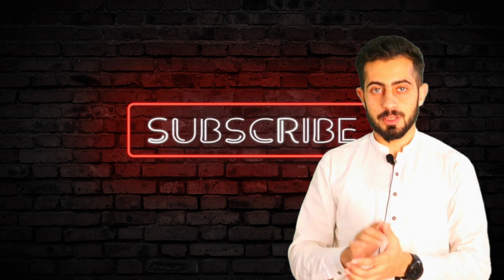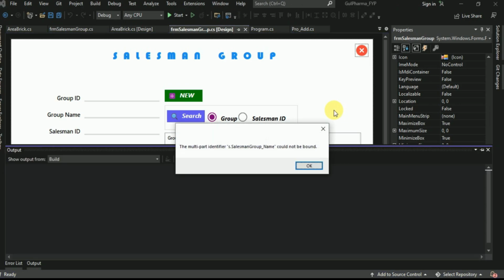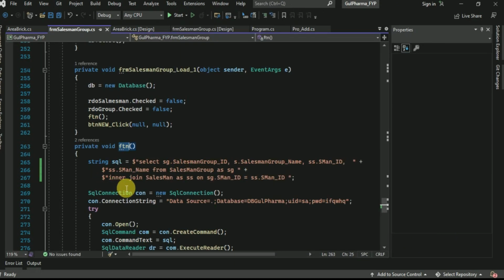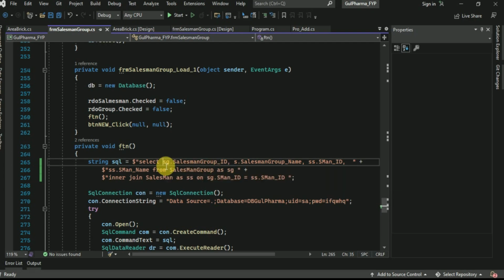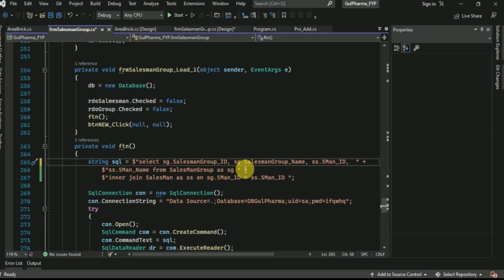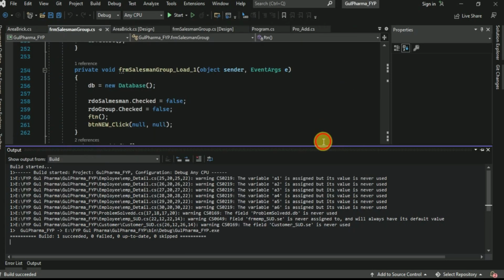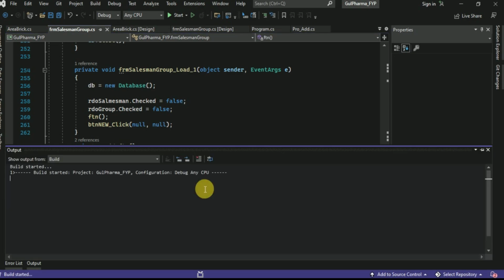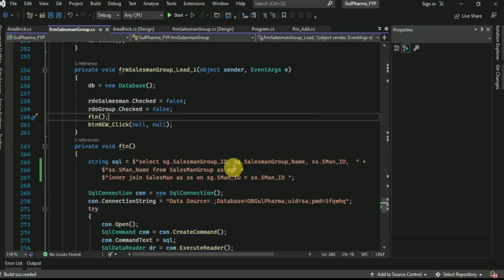The Multi-Part Identifier Cannot be bound | C# WinForms + SQL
Our first priority is to help students that's why Channel Name is Problem Solved. This Videos will help you a lot.
In this video you will learn about many the problem The Multi part identifer could not be bound. this error has been discussed in video.